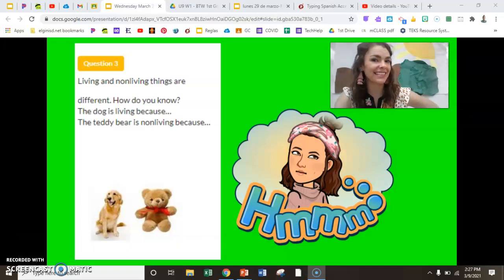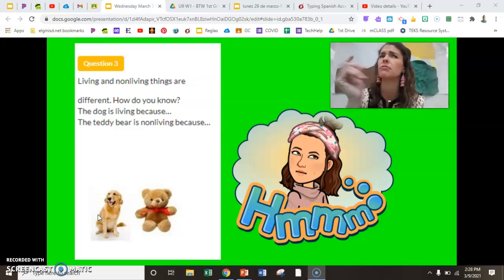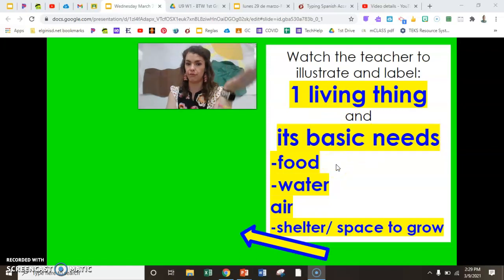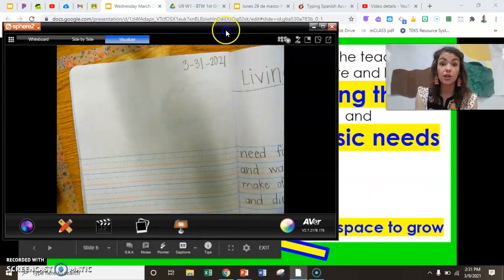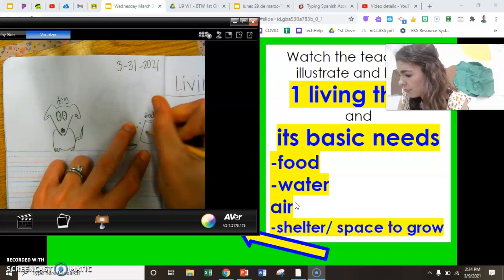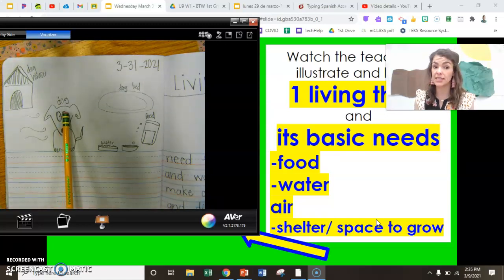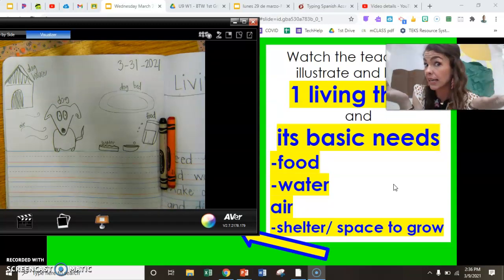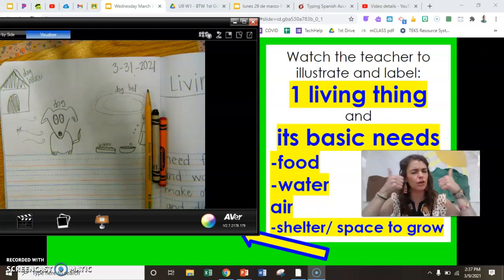Wednesday 3.31 Basic needs Activity